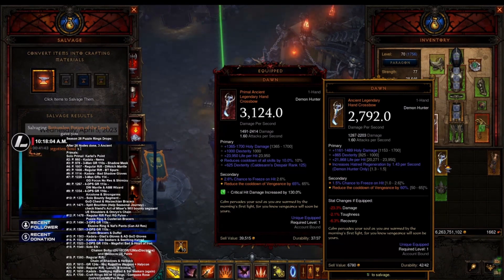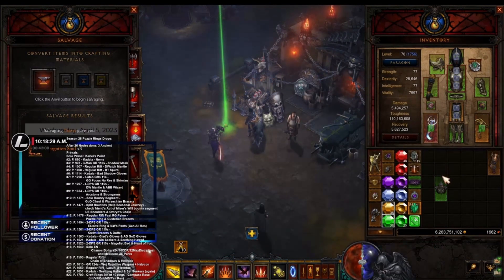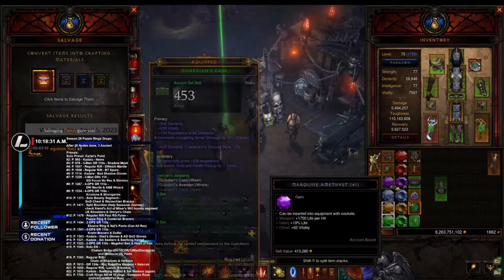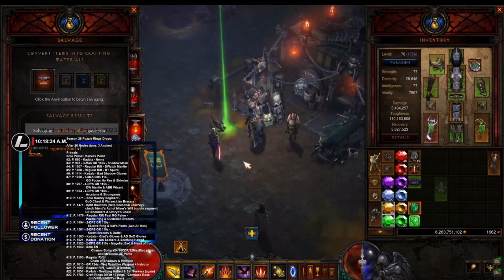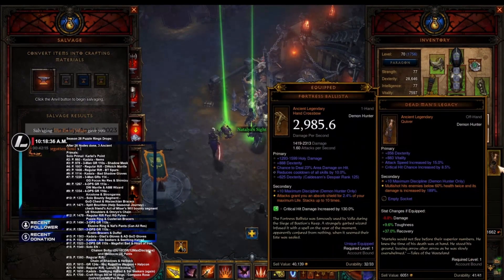D3 05Apr2023 NA- (HD) Season 28 Fastest Spaghetti Exit